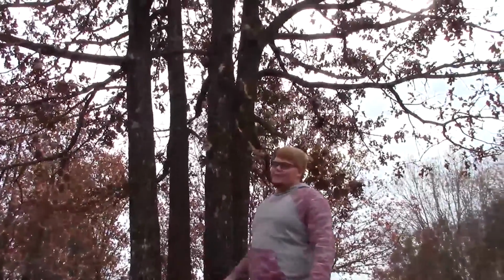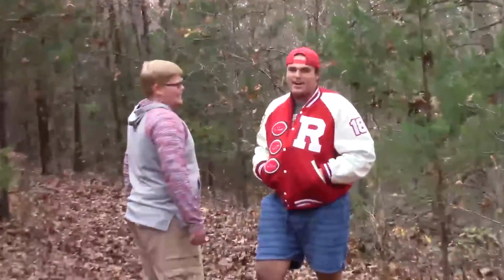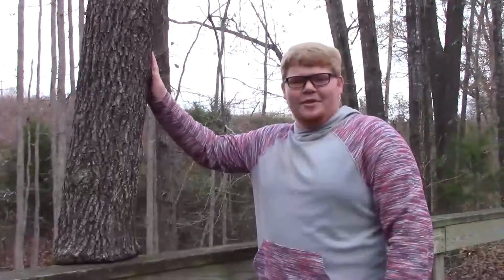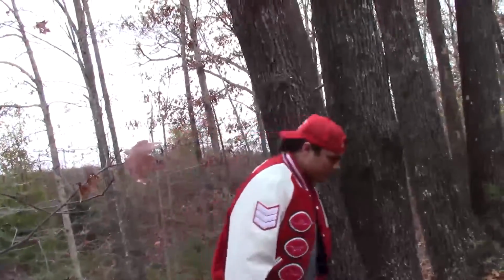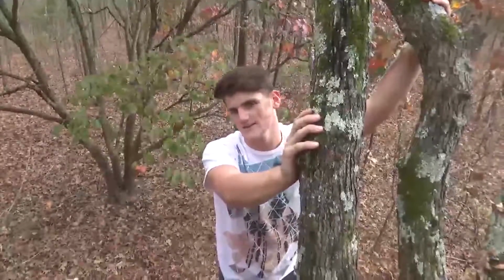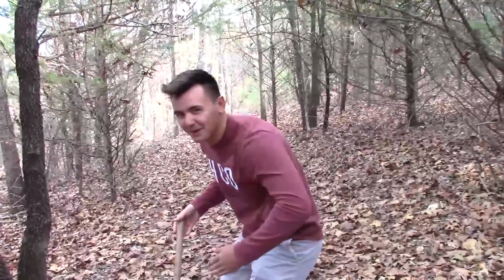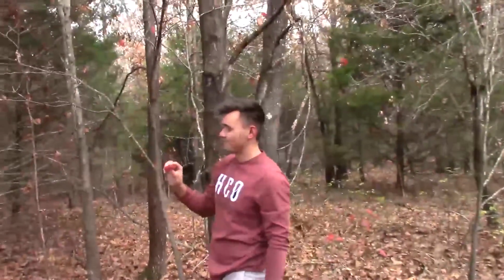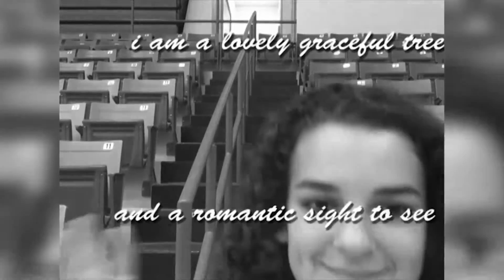Trees: Season 2 Episode 3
Trek through the forest on a neature walk that will be a fun and educational experience for all ages.